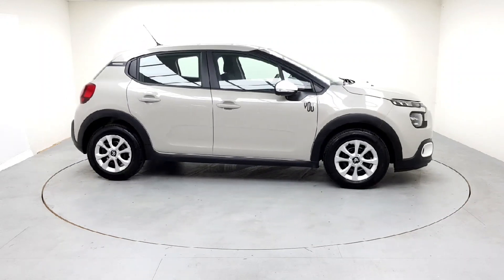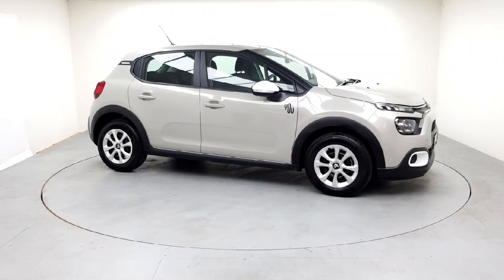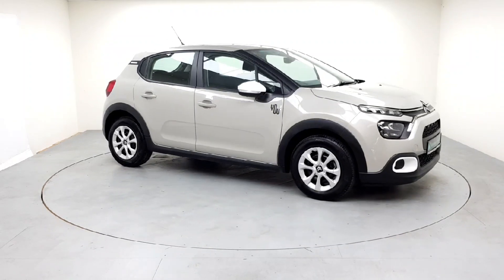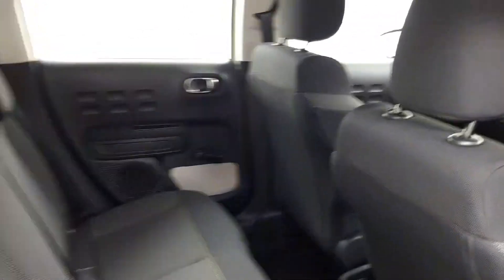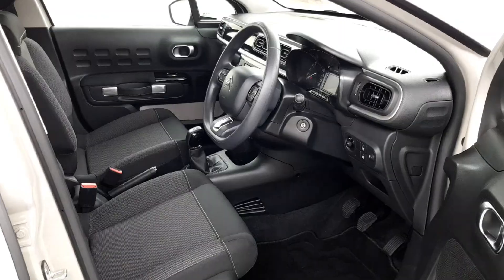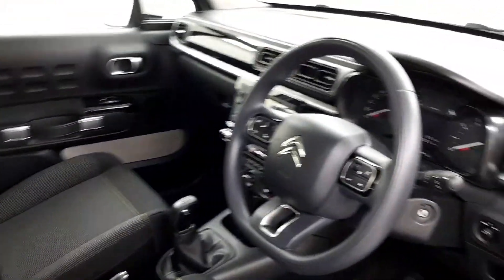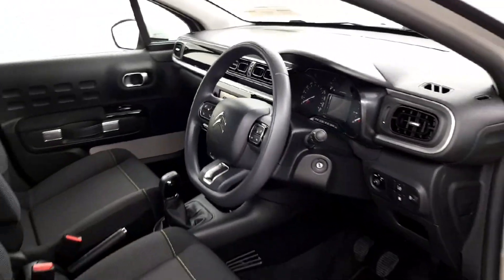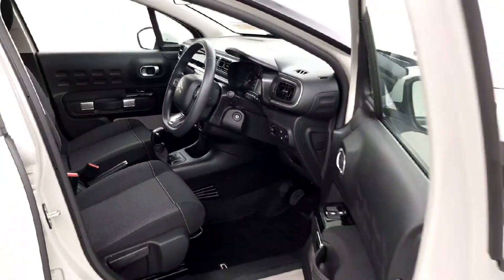241G3958 - 2024 Citroen C3 C3 Puretech 83 MY70 4DR RefId: 492290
This video was uploaded by wgalway on 04 Jun 2024. Please contact sales for more details